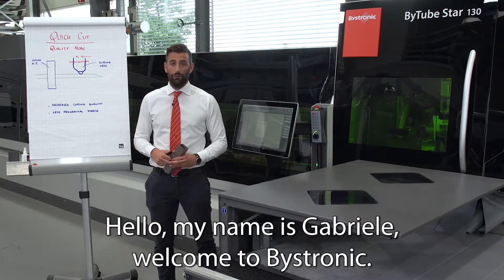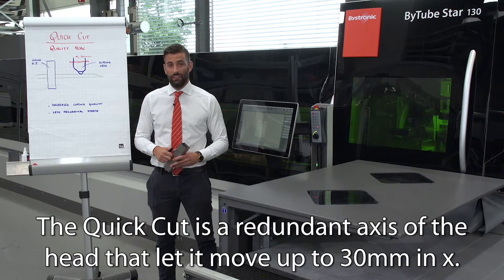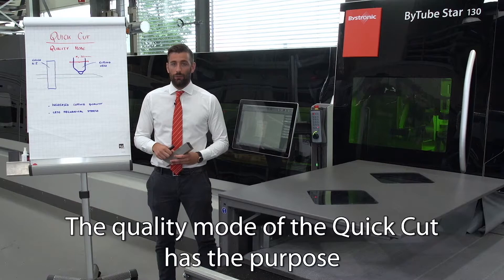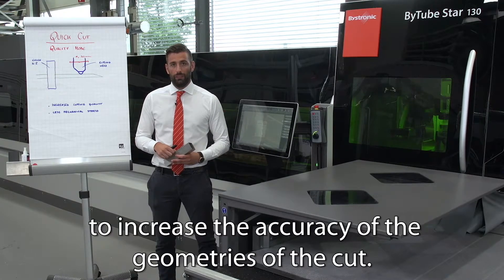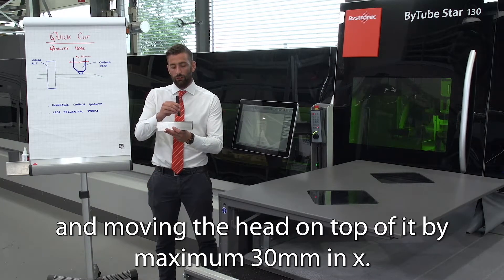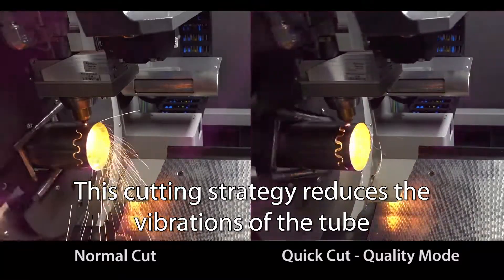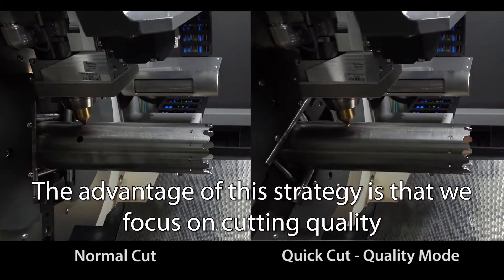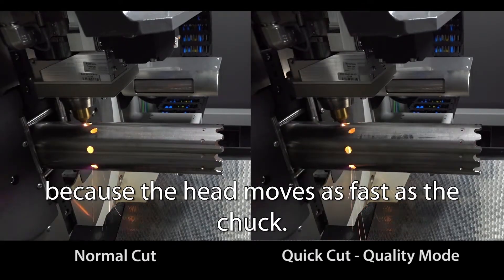Bystronic Tube Processing features: ByTube Star 130 - Quick Cut - quality mode (English)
The video shows the Quick Cut in the Quality Mode on the ByTube Star 130.